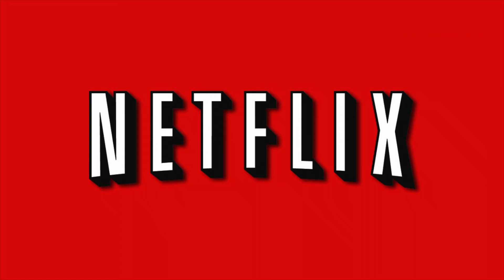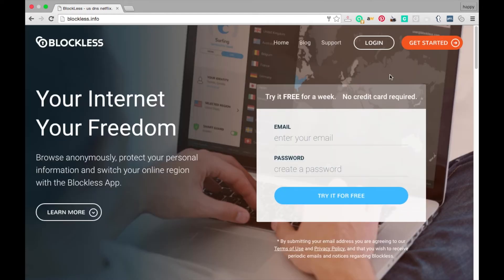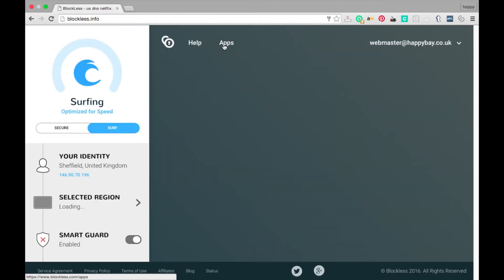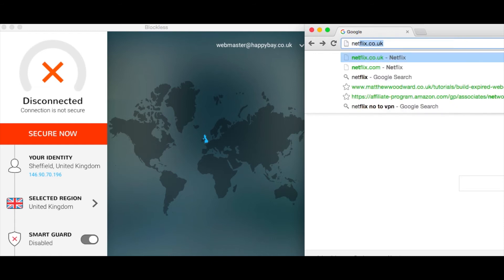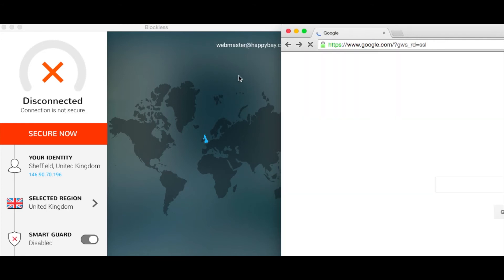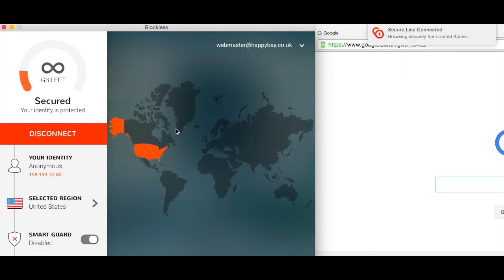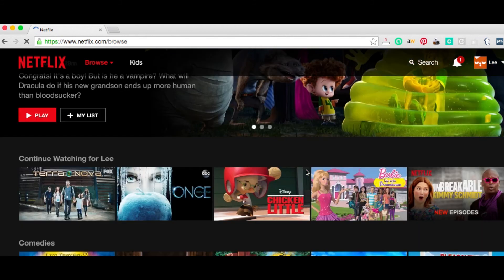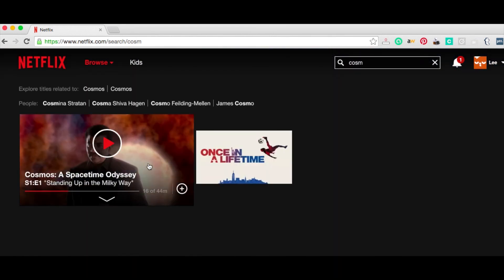get us netflix updated not using netflix dns codes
2016 – The game has Changed, Netflix and other premier streaming services are really cutting down on VPN services and other methods (like netflix us dns codes) of accessing different countries content from your own county. They have really started to push back the access to all of their content.

Luckily for us, we have an awesome service that has also upped its game and will continue to do so.  The bad news is at this moment in time, we can access different content on our macs or pcs. Blockless.info are working on and will be releasing software for androids and OS operating systems soon.

So at this moment in time, we can’t do it on consoles or tablets etc, but we still can get our content through Macs and pcs.

blockless

How to in easy steps.

Download the software for either your Mac or PC
use the software and secure the country you want to simulate

this is an update since netflix and all prime streaming services are cutting down on VPNs

is the main one now to access all the content.